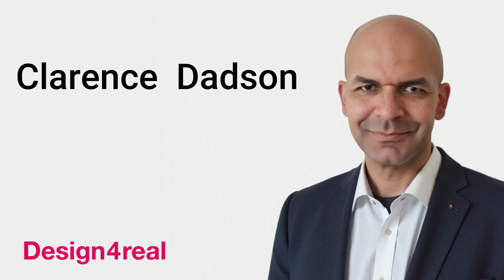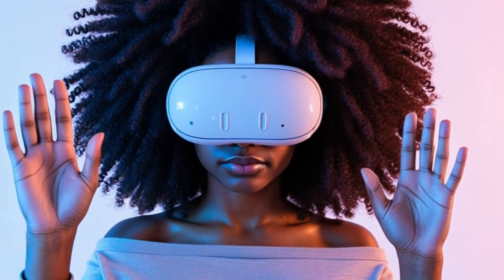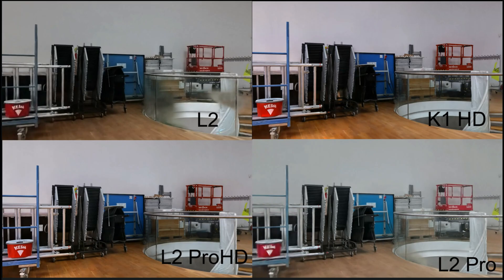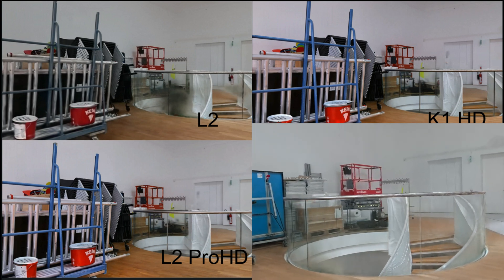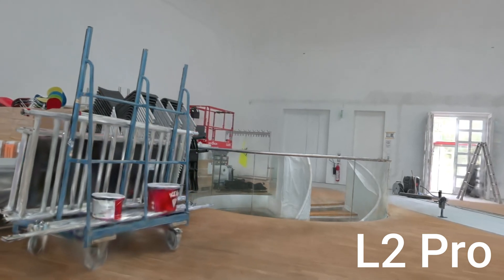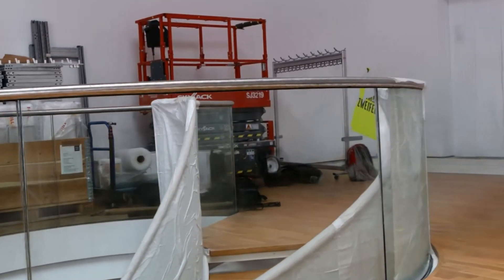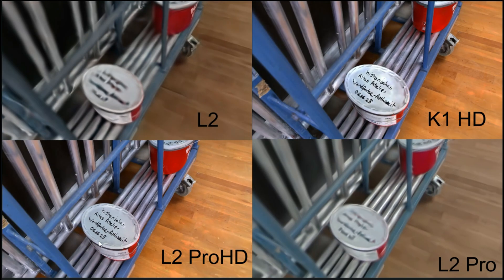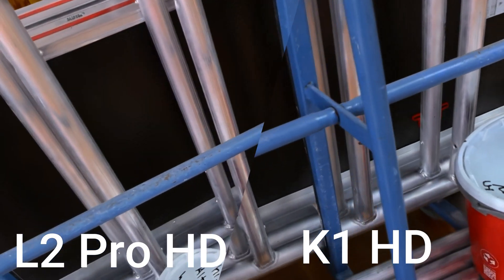Testing XGRIDS Scanners – How Powerful Is the HD Enhancement Feature?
Hi, I'm Clarence Dadson from Design4real, and we just completed an in-depth test of three XGRIDS scanners  Lixel Kity K1, Lixel L2 Pro, and the older L2 – comparing their image quality with and without the new HD enhancement Addon feature in Lixel Color Studio.

The result? 💡
It’s not the hardware that makes the difference – it’s the workflow.